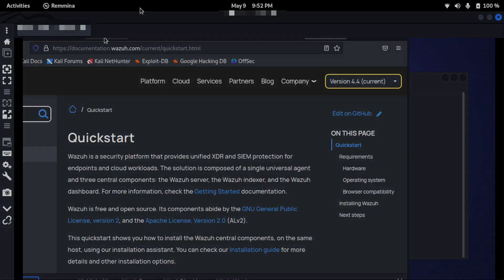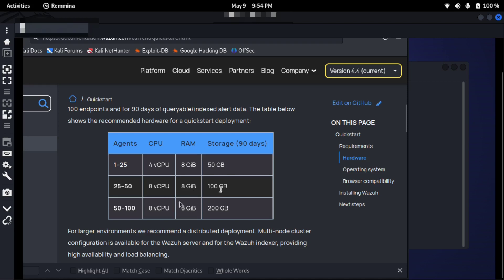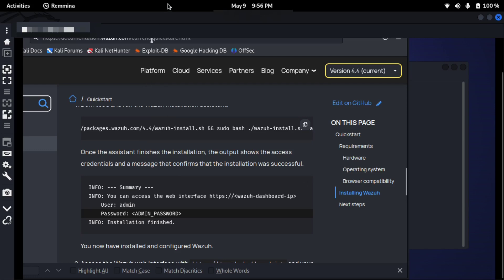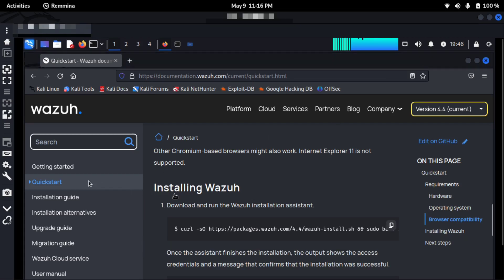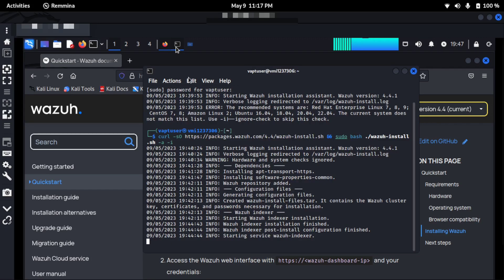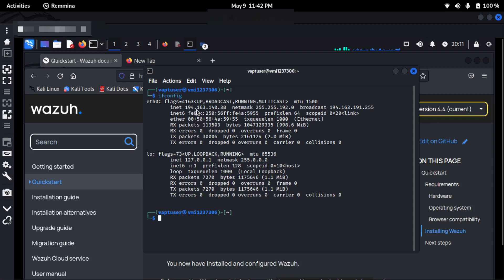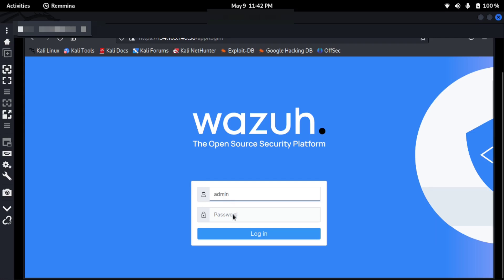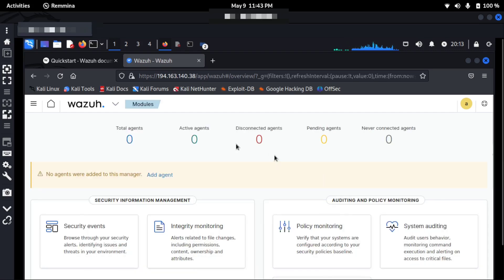How to Install Wazuh on Kali Linux - Step-by-Step Guide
In this tutorial, I will show you how to install Wazuh on Kali Linux, a powerful security monitoring solution that can help you detect threats, vulnerabilities, and suspicious activity on your network. Wazuh is open-source software that can be installed on a variety of platforms, including Kali Linux, and provides a range of features such as log analysis, intrusion detection, and file integrity monitoring.

I will walk you through the installation process. I will also cover some basic Wazuh commands and show you how to use the web-based interface to manage your security alerts and monitor your network in my upcoming videos.

If you're interested in learning how to install Wazuh on Kali Linux and want to enhance your network security, then this video is for you.